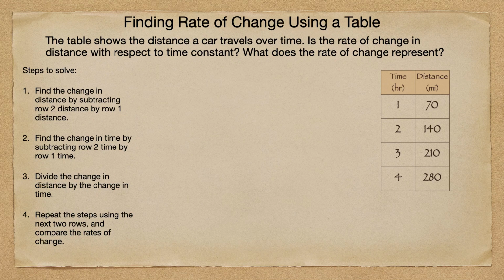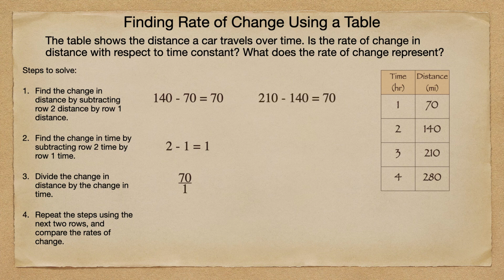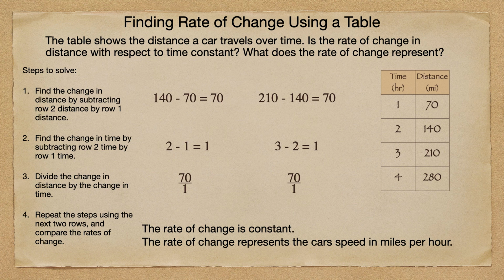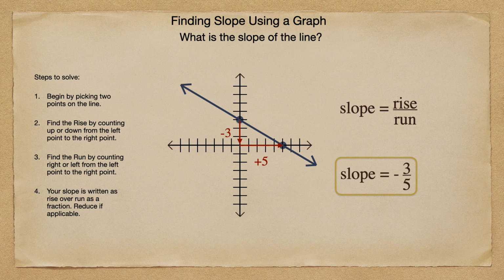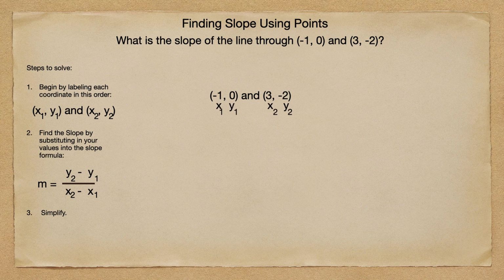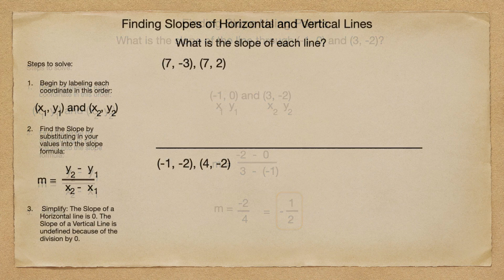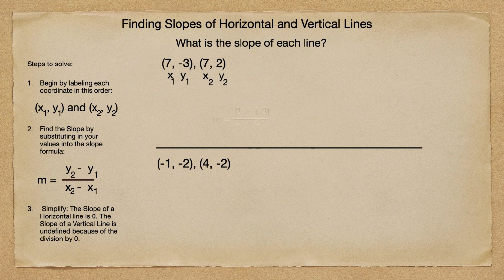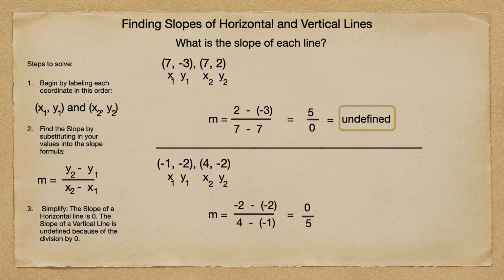Rate of Change and Finding Slope